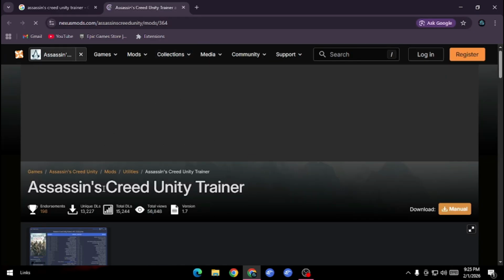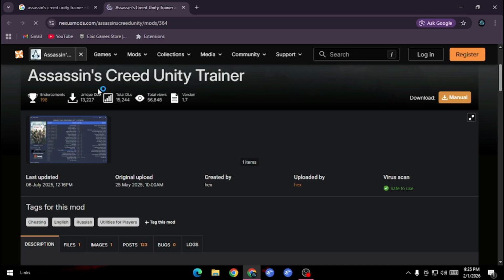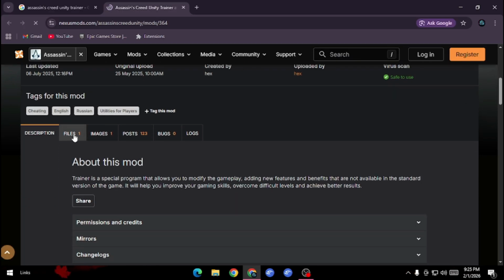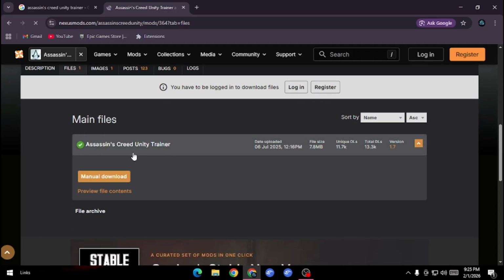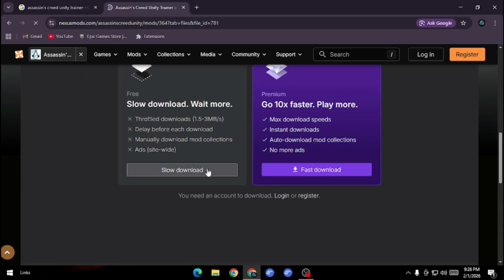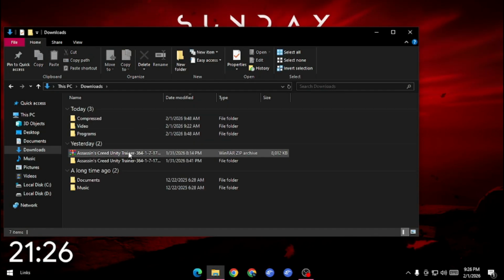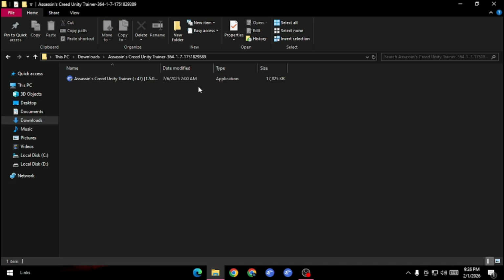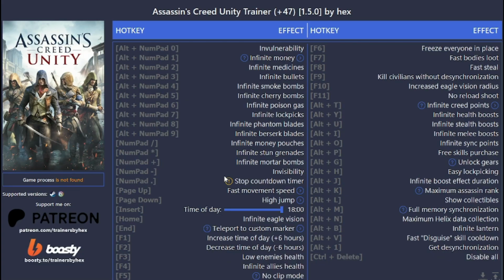How to Download Assassin's creed Unity trainer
Hey Guys . So , today I am Going to show you guys a trainer i recently found that works on all versions of the game either its online or cracked . .